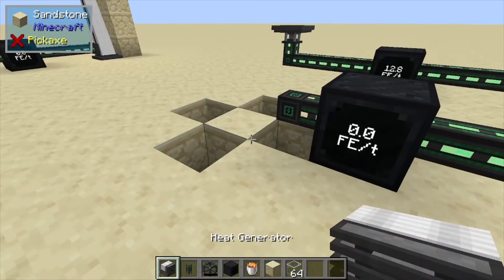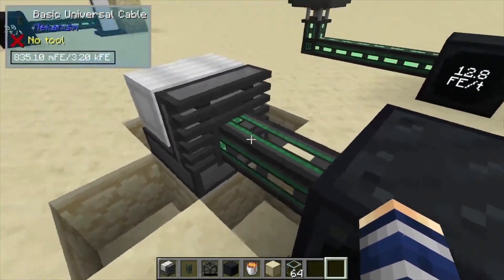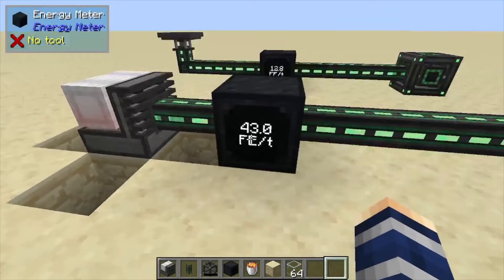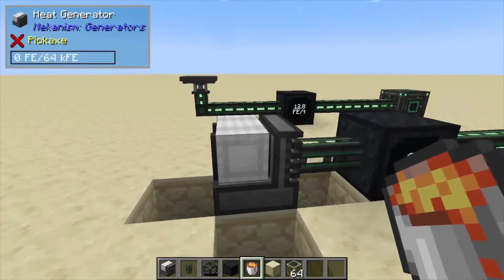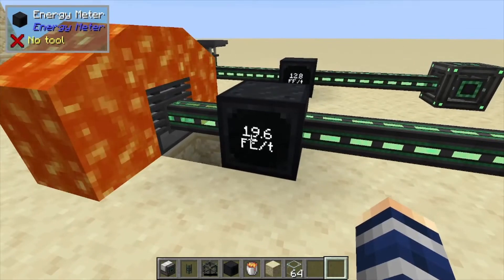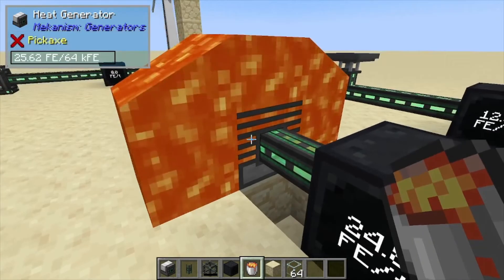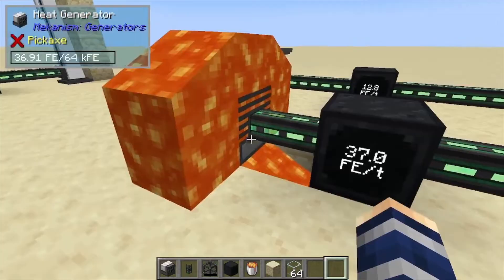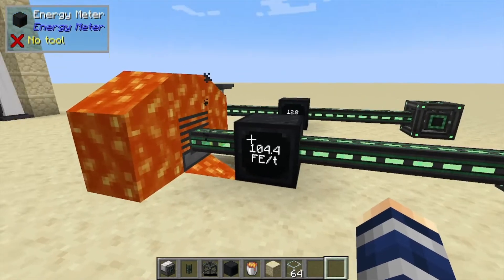Mekanism: Heat-Generator (BEST Early Generator) (How to use)